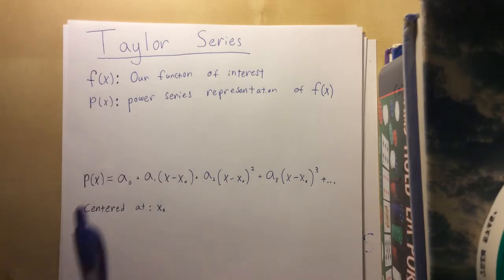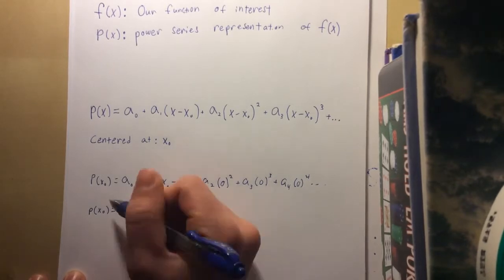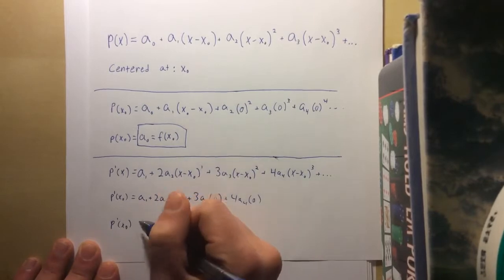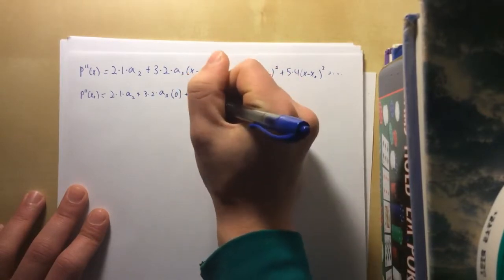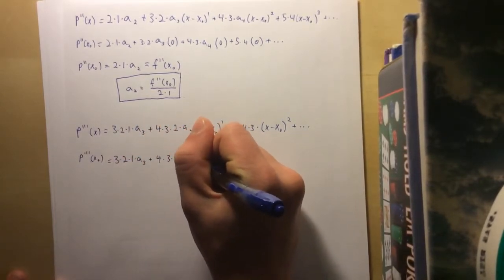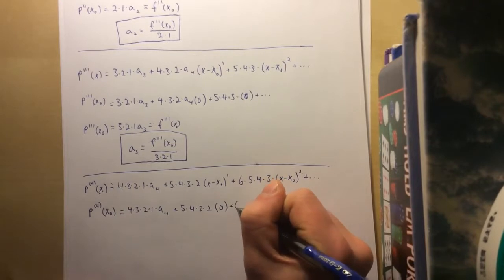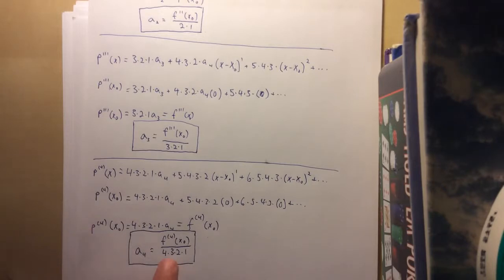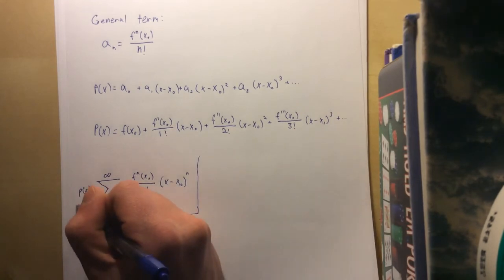Taylor Series Proof